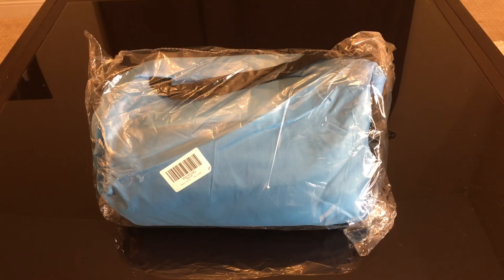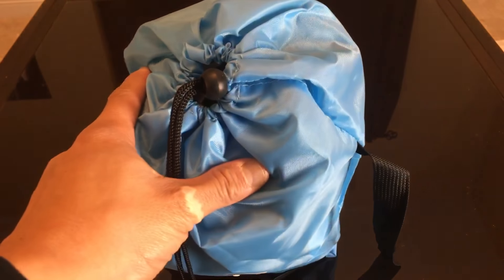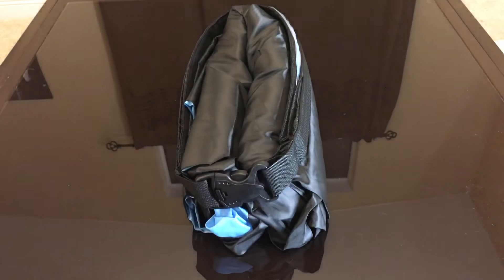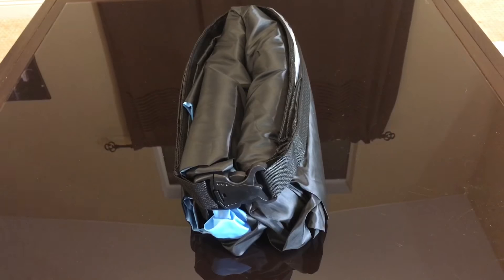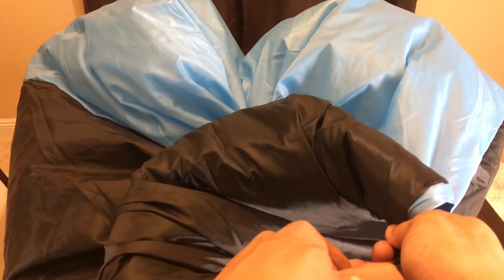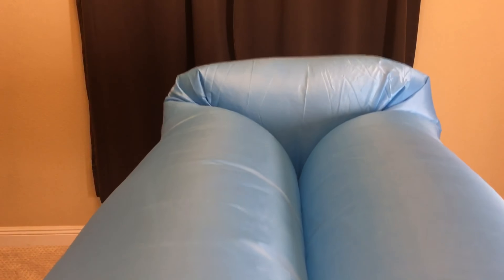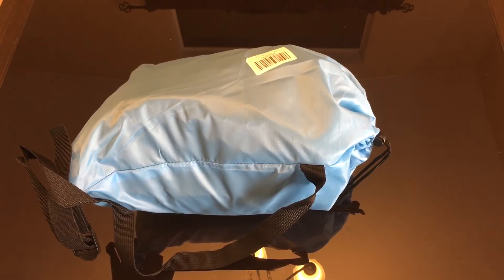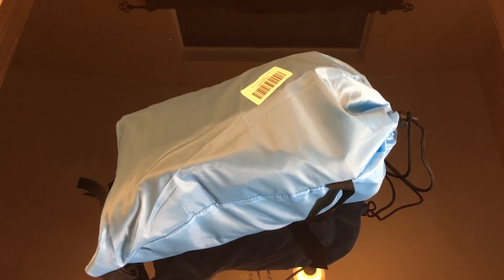REVIEW: Lougnee Air Lounger -- Lay Back!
Lougnee Inflatable Lounge Air Lounger Sofa Beach Bed Couch Dream Chair with Bag for Home Indoor Outdoor Activities

Great air lounge that is built well. It’s a portable and durable air lounger. The material will hold up with a person and a 50 pound dog on top. My wife loved sitting in it and plan to us it for camping and lounging. The thing takes some practice to inflate. You will need to take some time in figuring out how to fill it with air. It’s a Long lounge and fit me which I’m about 5’10”. I like how it is compact after deflating as well. It’s an overall good product and I definitely recommend it!